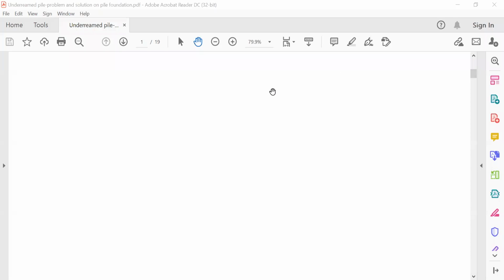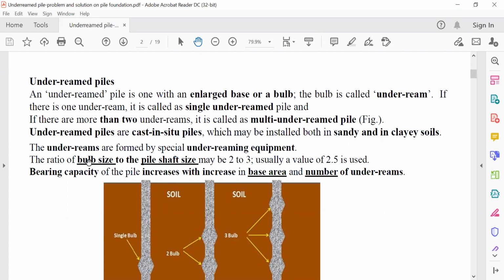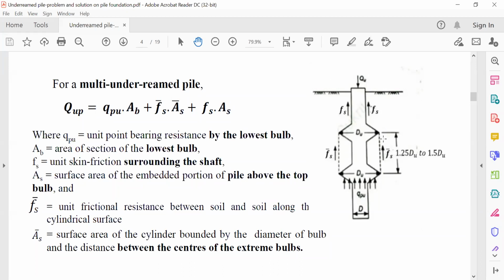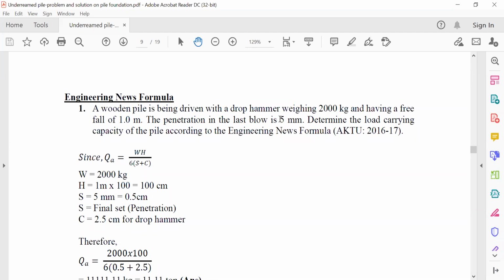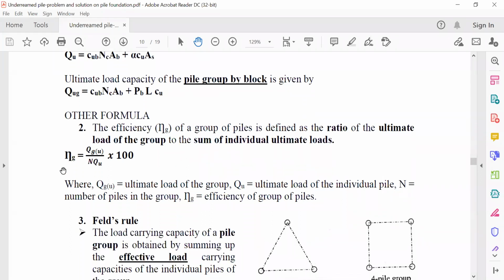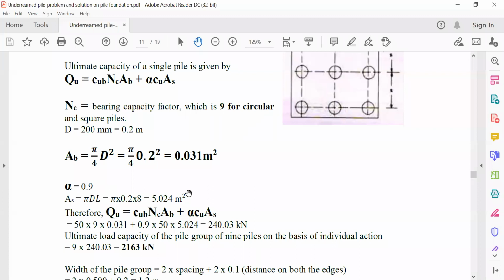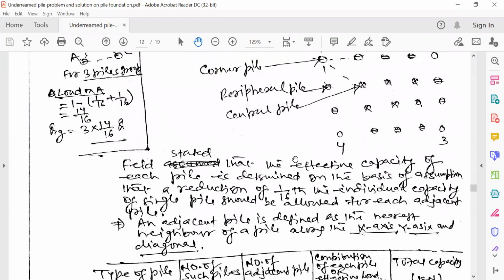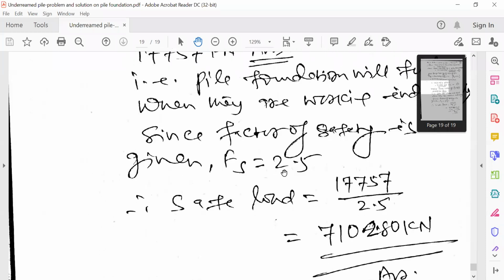Under-reamed pile and numerical on pile foundation (English & Hindi both) | FD | CE | AKTU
In this topic, we shall discuss about:
- Load carrying capacity of single under-reamed pile
- Load carrying capacity of double under-reamed pile
- Numerical and solution on dynamic formula
- Numerical and solution on static pile load formula
- Numerical and solution on load carrying capacity of group of pile
- Numerical and solution on Feld's rule
- Numerical and solution on Converse-Labarre’s formula